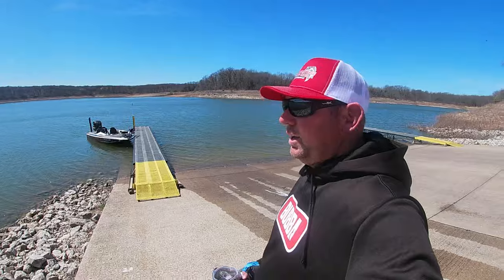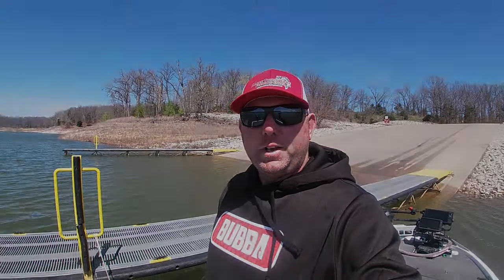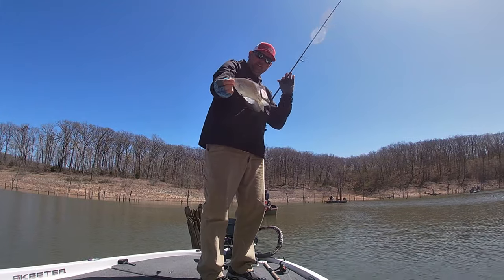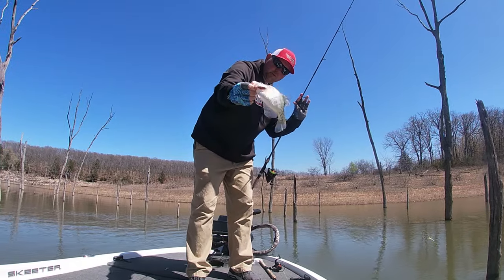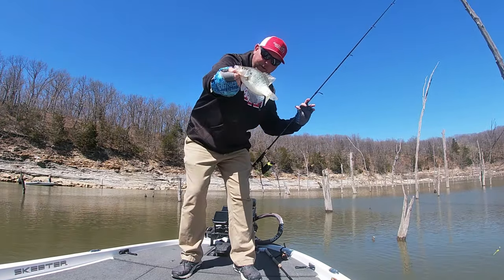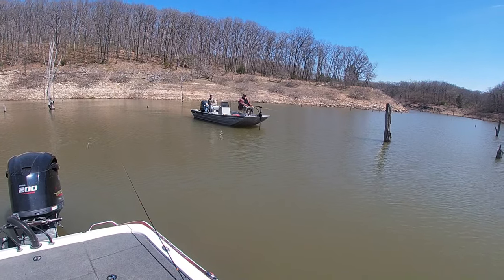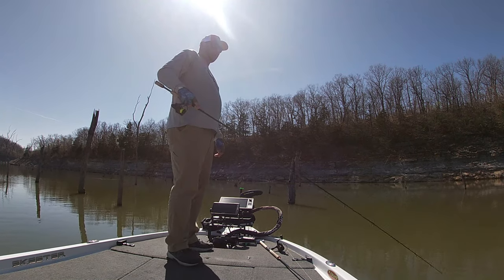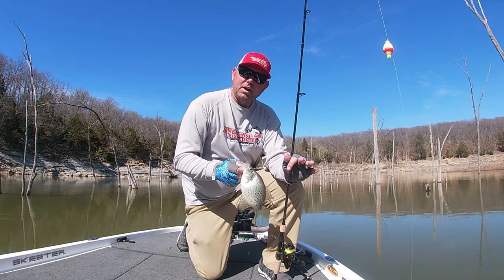This guy ran over the fish! Not Cool!! Early April Crappie! Mark Twain Lake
See how I catch early April Crappie on Mark Twain Lake!

Snipping Braid